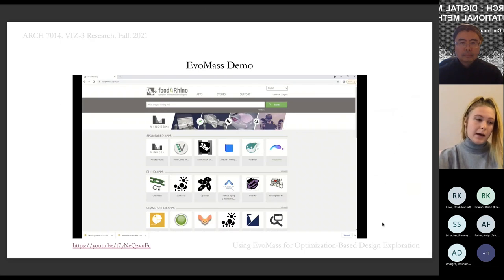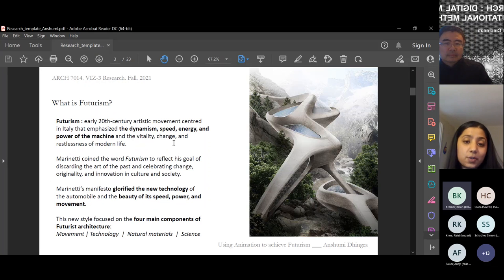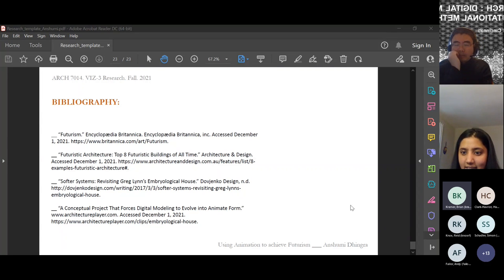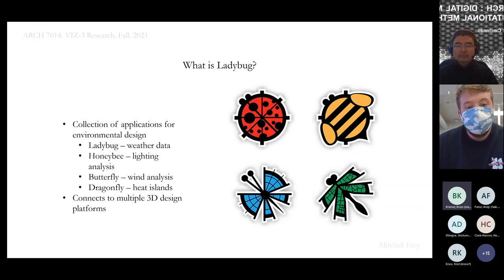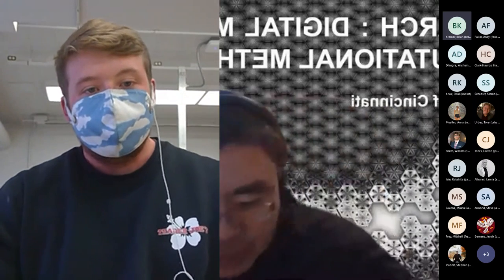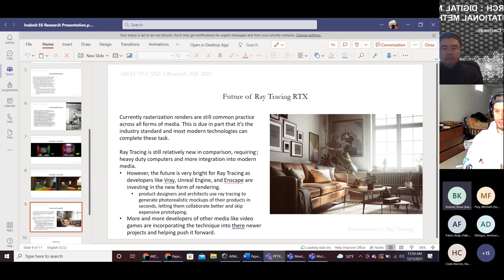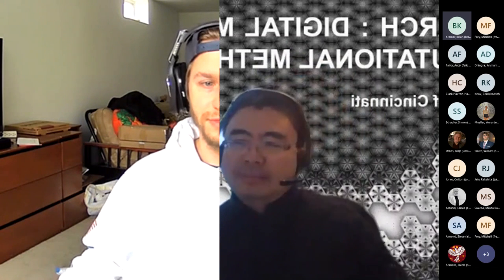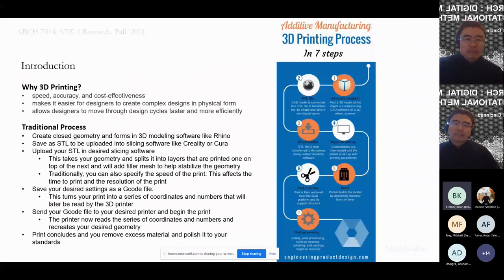Digital Design, Computation, ARCHVIZ research Group B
Final Research presentation on Digital Design, Computation, and  ARCH VIZ Group B.
ARCH 7014. University of Cincinnati.